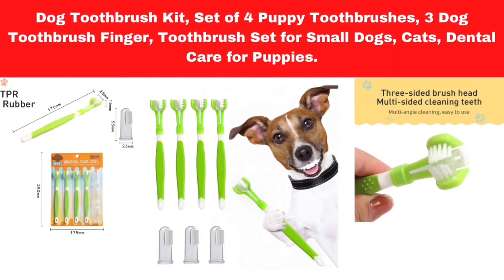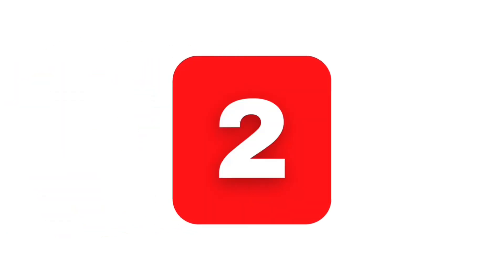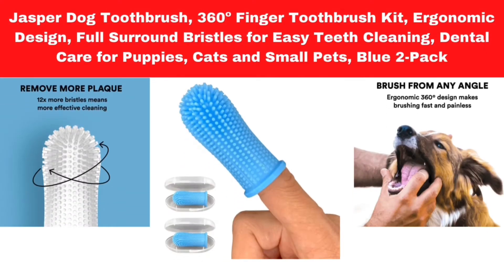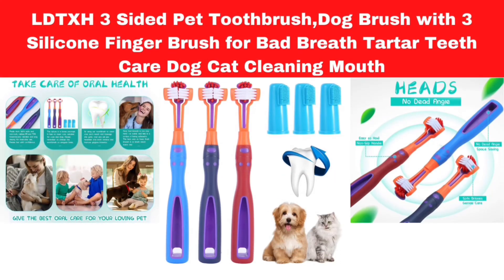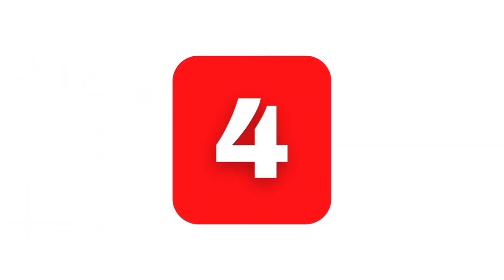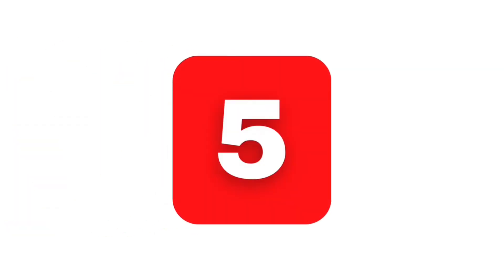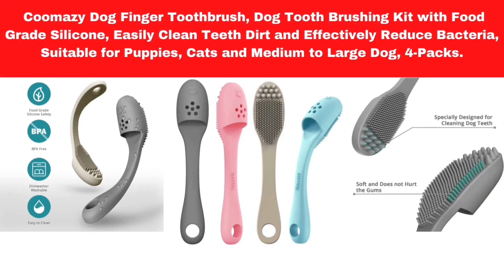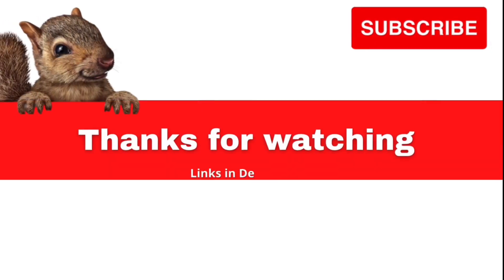TIKTOK MADE ME BUY IT💥Best Dog Toothbrushes Amazon Must Have | How To Get Click Description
1. Dog Toothbrush Kit, Set of 4 Puppy Toothbrushes, 3 Dog Toothbrush Finger, Toothbrush Set for Small Dogs, Cats, Dental Care for Puppies.

2. Jasper Dog Toothbrush, 360º Finger Toothbrush Kit, Ergonomic Design, Full Surround Bristles for Easy Teeth Cleaning, Dental Care for Puppies, Cats and Small Pets, Blue 2-Pack.

3. LDTXH 3 Sided Pet Toothbrush,Dog Brush with 3 Silicone Finger Brush for Bad Breath Tartar Teeth Care Dog Cat Cleaning Mouth.

4. Pet Toothbrush for Dogs, Cats with Soft Bristles - Easy Teeth Cleaning & Dental Care, Non Slip Dual Head Dog Toothbrush - Choose Your Pack (Pack of 1).

5. Coomazy Dog Finger Toothbrush, Dog Tooth Brushing Kit with Food Grade Silicone, Easily Clean Teeth Dirt and Effectively Reduce Bacteria, Suitable for Puppies, Cats and Medium to Large Dog, 4-Packs.